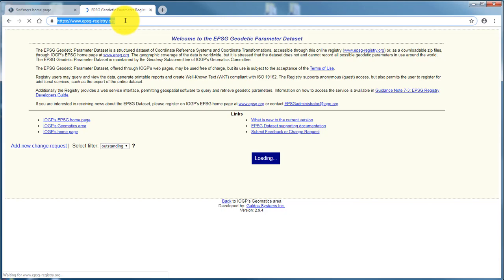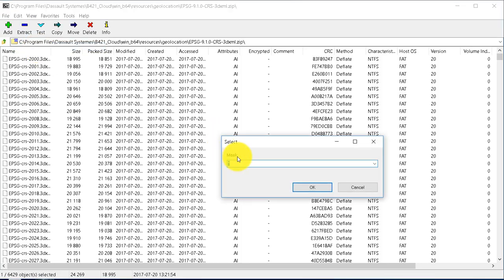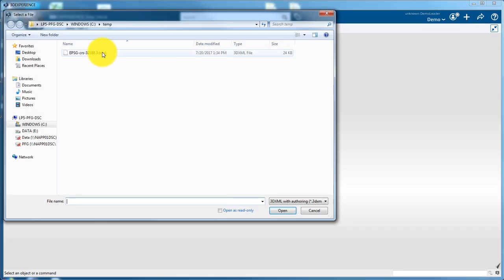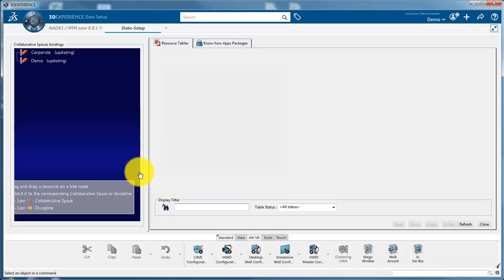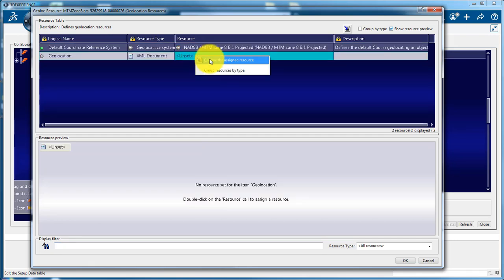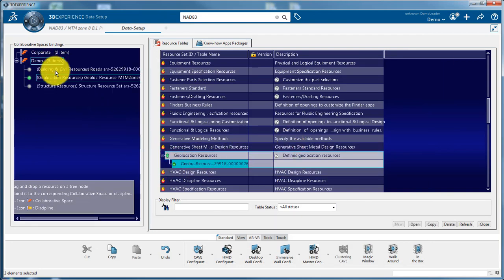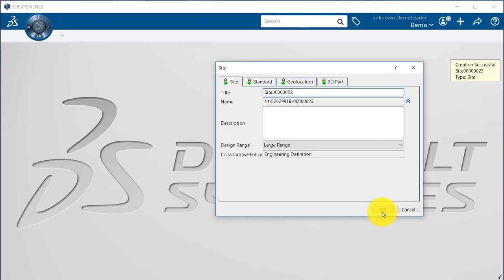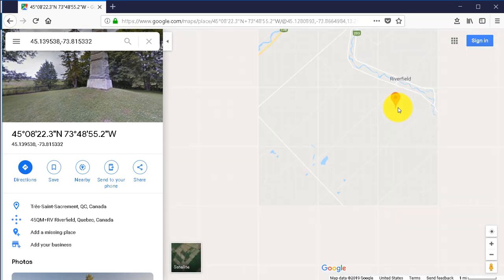2- Civil Engineering - Geolocation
How to set Geolocation for a construction project
default CATIA installation paths mentioned in the video:
C:\Program Files\Dassault Systemes\B423_Cloud_Content\win_b64\resources\geolocation
C:\Program Files\Dassault Systemes\B423_Cloud\win_b64\startup\Civil\Geolocation